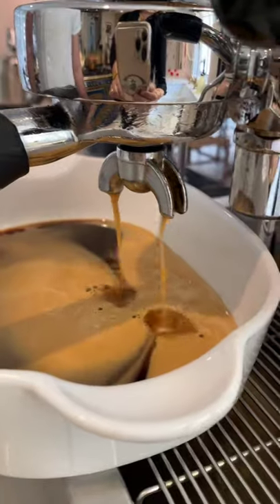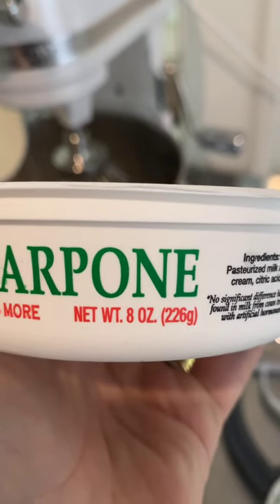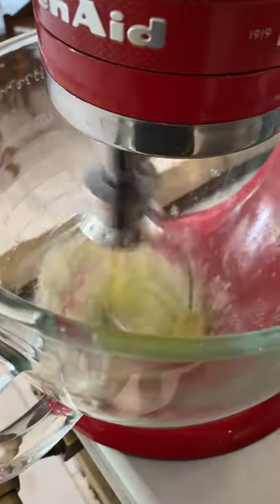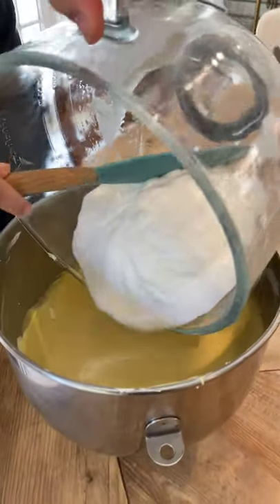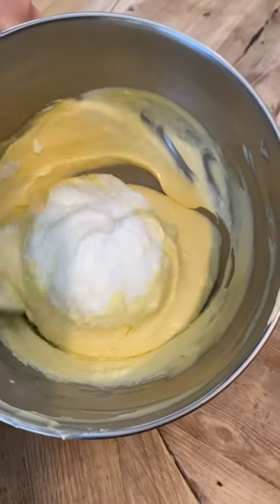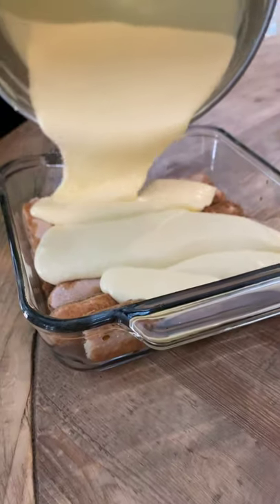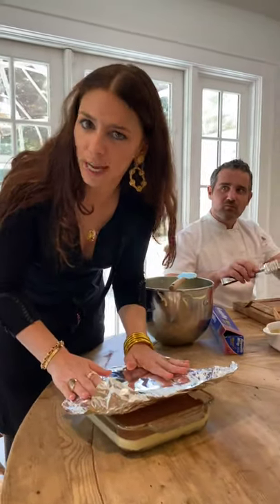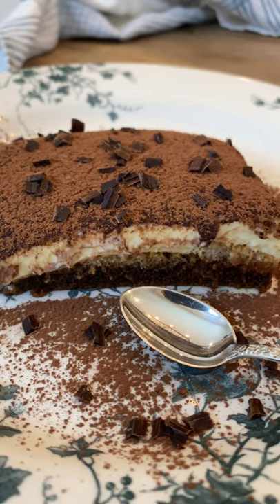Classic Tiramisu Recipe in 60 Seconds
Tiramisu Recipe